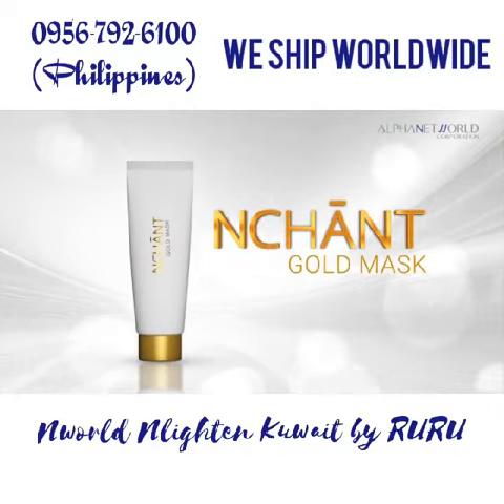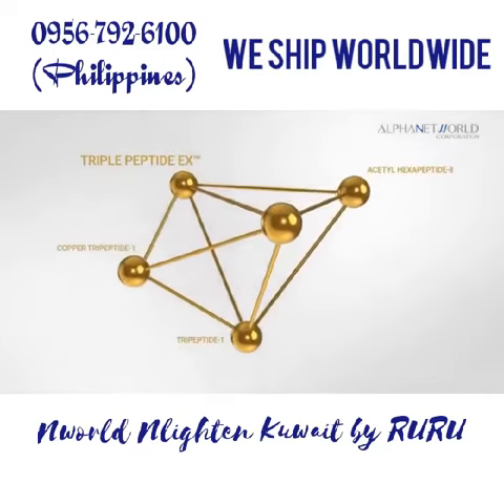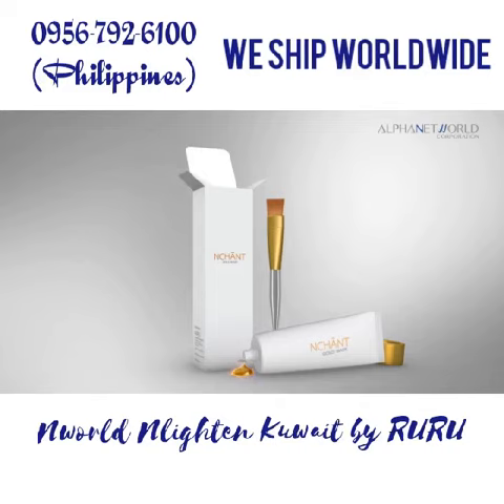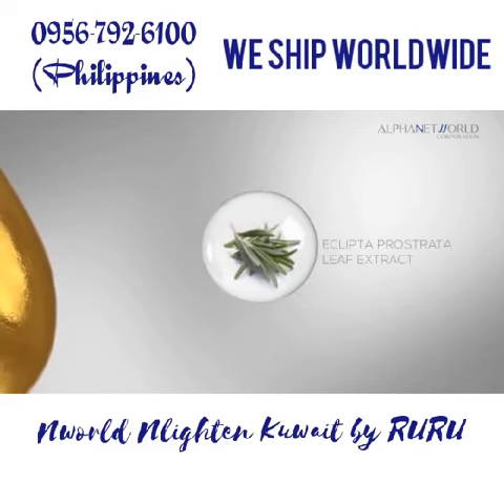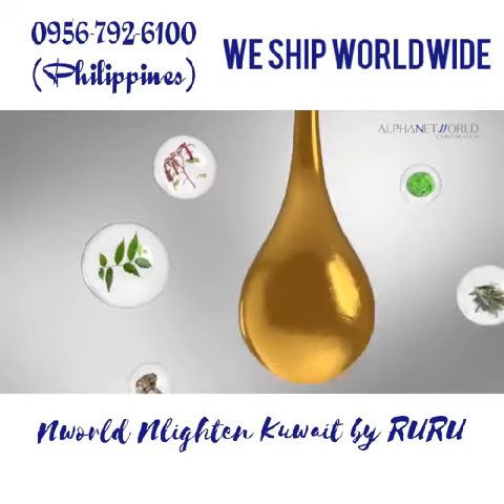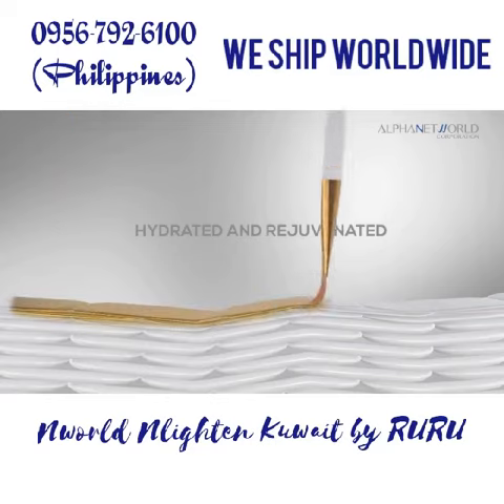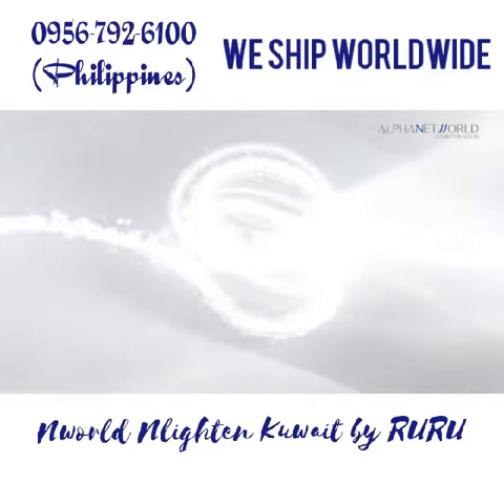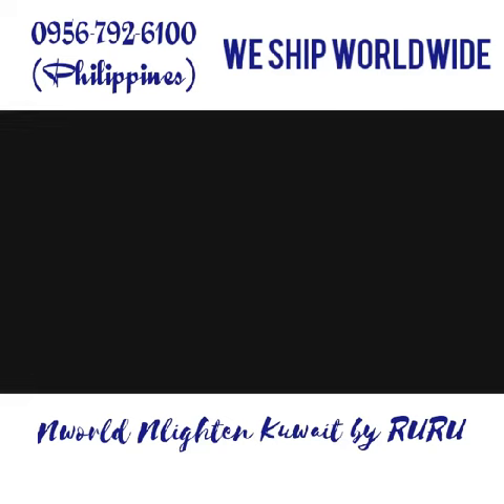NCHANT GOLD MASK from NWORLD.For more Skin care products. Please click LIKE & SUBSCRIBE🔔 button.😊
For more product information & orders please send message to  FB PAGE: NWORLD NLIGHTEN KUWAIT BY RURU. We do ship worldwide.